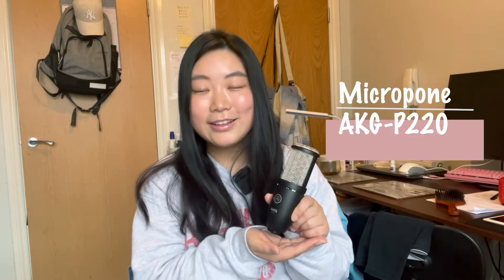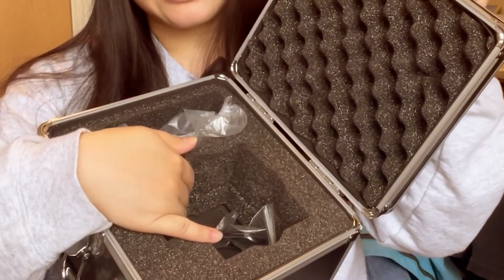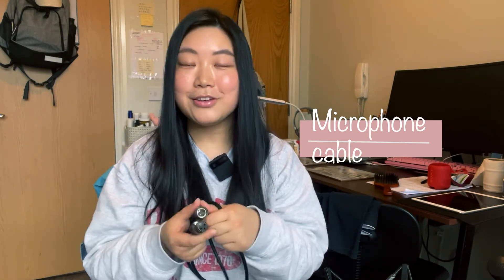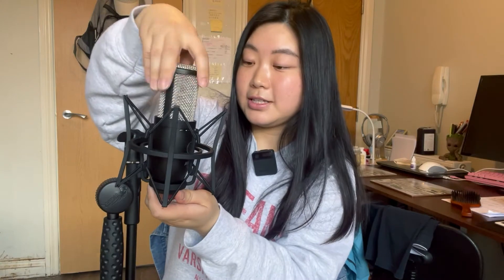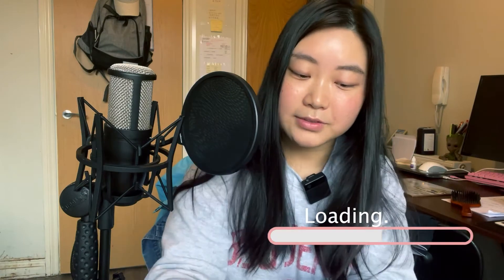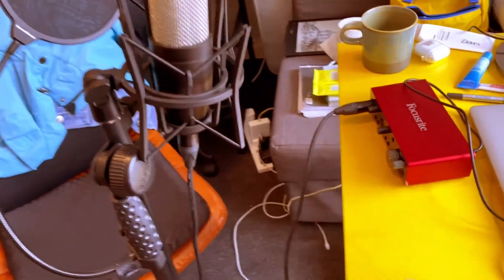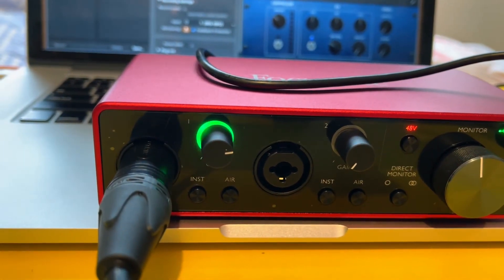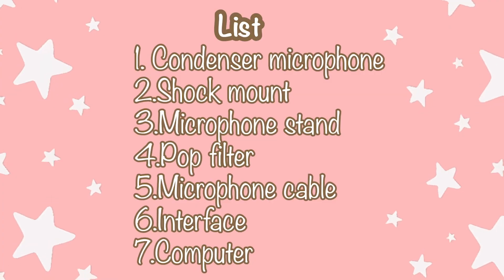2021 入门级别录歌曲流程Recording Tutorial for beginners｜最全宅家录音器材必备清单🎵｜挑战只用英文拍视频Vlog第一季第一集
For me, filming this video is a huge challenge, starting from the first word to the end, I enforced myself to speak in English even though I still got the basic mistakes of grammar and spoke a little bit slower. Fortunately, I've sticked to fulfill this video by myself around 5 week days. Apart from the difficulty, the most good feeling is that I've eventually shared the equipment on how to cover the songs to you. I also hope these information will be useful to you~
今天的这期视频对于我来说真的是一个巨大的挑战，第一次挑战全程用英语录视频！！感慨做视频的不易，一个不到6分钟的简短英文视频落在我手里就需要用5天的时间去准备、录制和后期。作为一个菜鸟级YouTuber来说，做这段视频基于我目前的能力水品来说，我自己还是挺满意的，虽然英语说得马马虎虎，还有语法错误。。。其实我当时真的想再把不流畅的部分重新录，可是最后还是放弃了，也别太为难自己了。第一次拍了一支完全不一样风格的影片，对着镜头还是觉得相当陌生和不自然呀～不过现在让我很欣慰的就是开头和结尾部分终于不用想太久，可以流畅地讲出来。而且这个主题是从我有了一整套的录音设备之后就一直想在视频里给大家分享，也希望想唱歌的你们不会再为准备器材和怎么录制音乐而感到烦恼了！